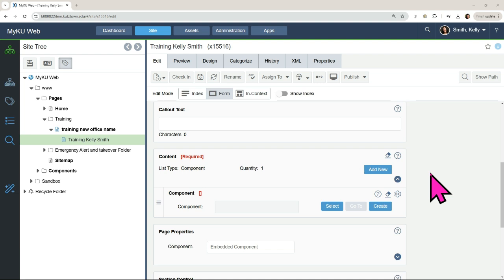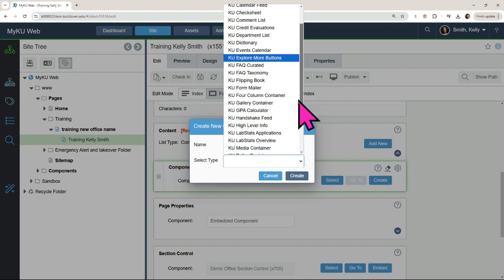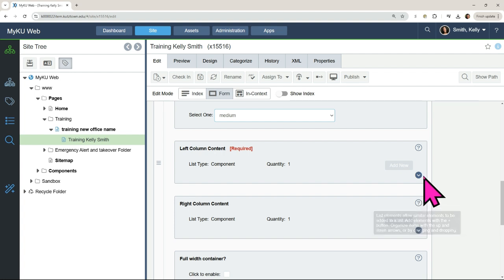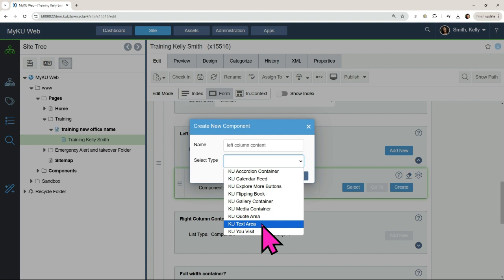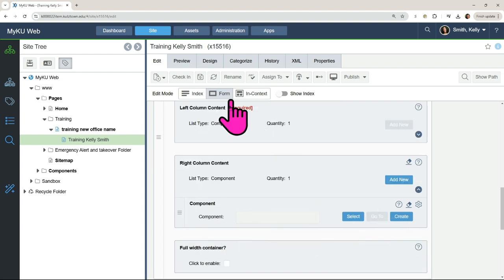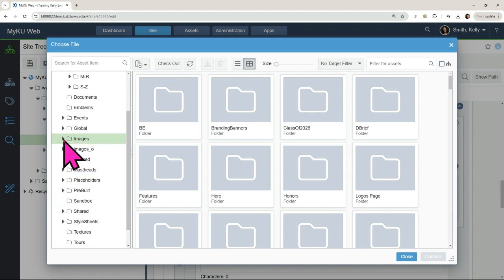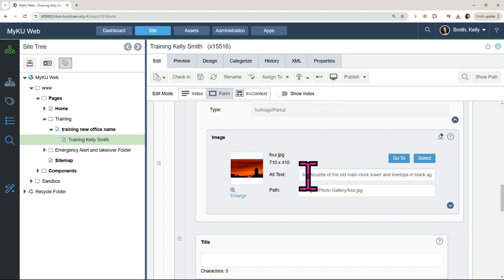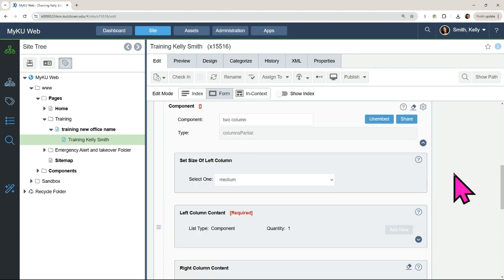Create a Two-Column Container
This video will show you step-by-step instructions on how to create a two-column container in the general content schema of the Kutztown University content management system